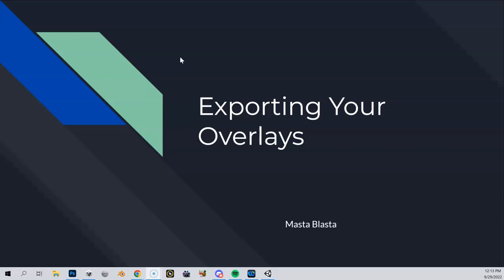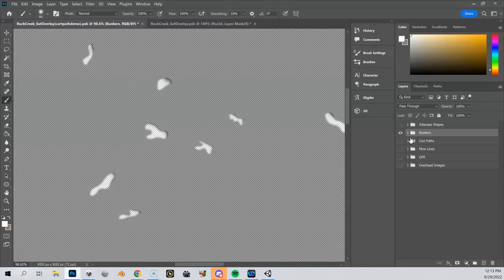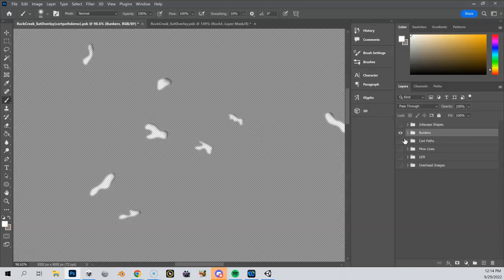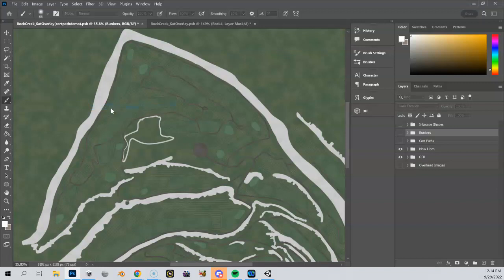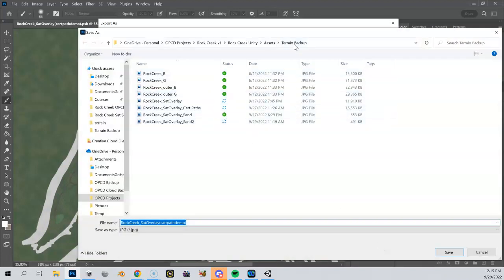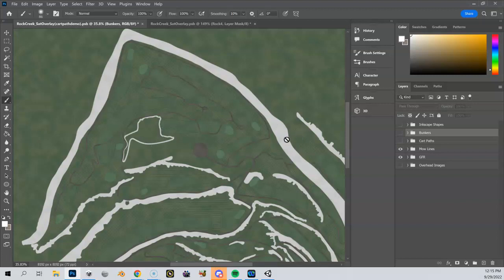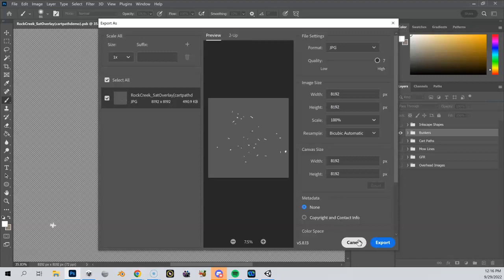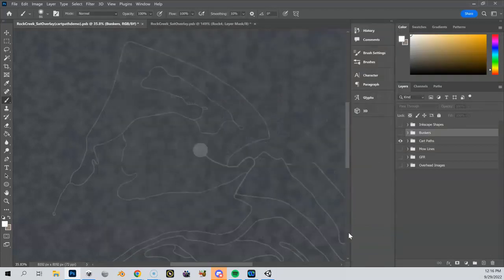Exporting Your Overlay(s) Out of PS